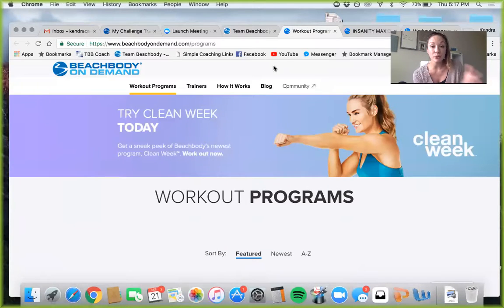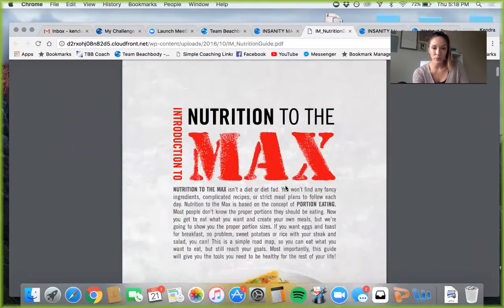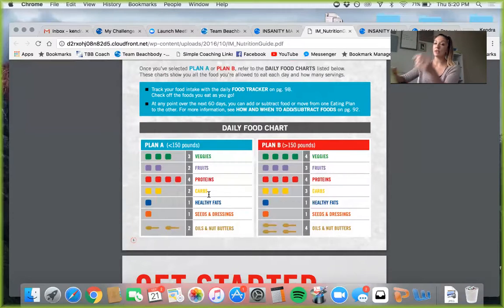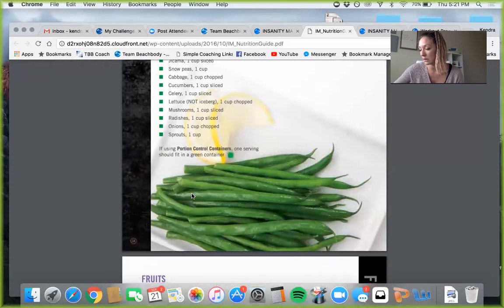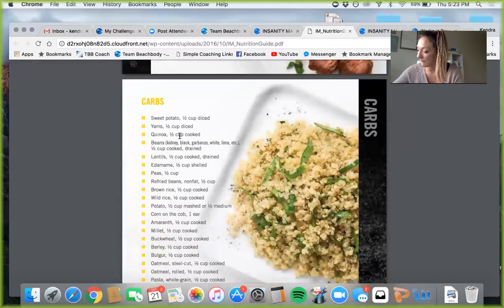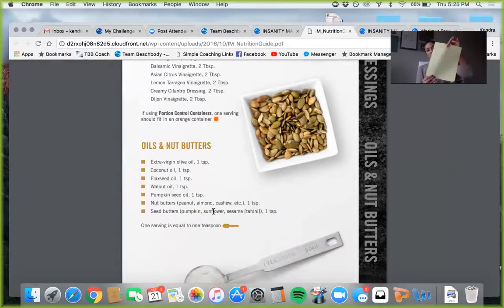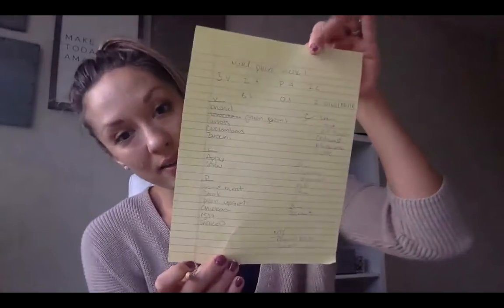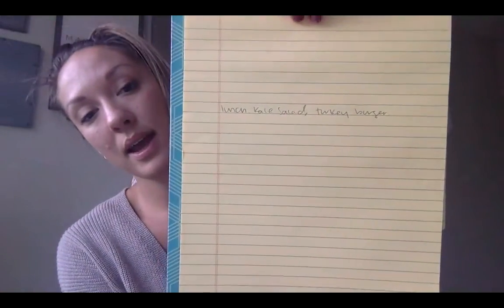Meal planning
2. Join my next online fitness and nutrition accountability group

3. Want to turn your fitness into a HOME business? Get started on my team and I will get you trained into a successful Beachbody Coach using the tools that helped me reach success

4. Want to get FREE recipes and tips to a healthier life? Make me your FREE Coach today

Kendra Callaway
Lifestyle balance Coach | Spin instructor | Motivator | Career professional | Lover of FOOD | Style | Coffee | Travel | tequila